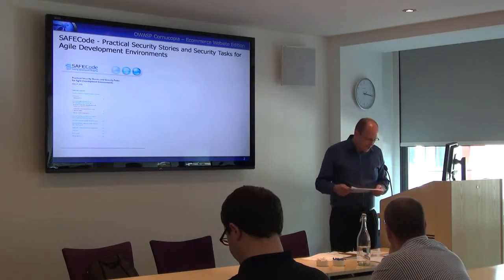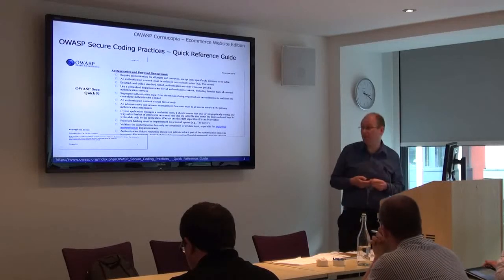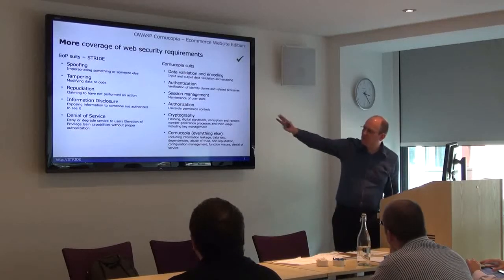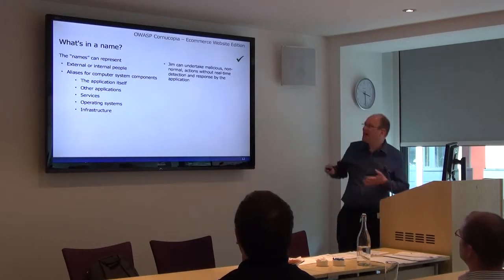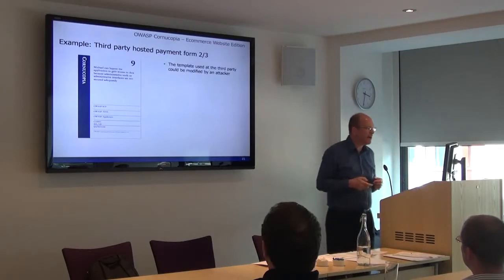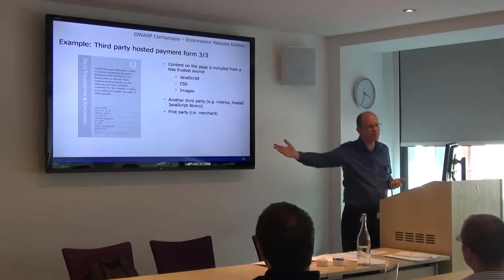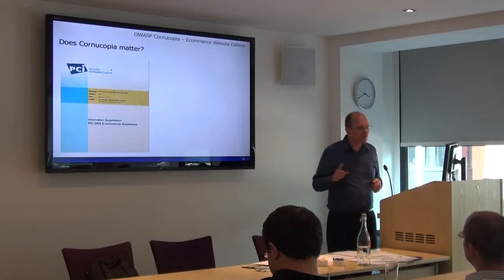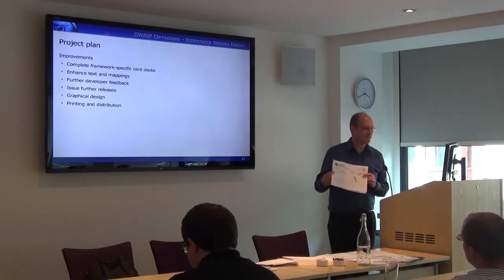OWASP EUTour2013 London OWASP Cornucopia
by Colin Watson - OWASP Project Leader

Microsoft's Elevation of Privilege (EoP) threat modelling card game has been refreshed into a new version more suitable for typical web applications, and aligned with OWASP advice and guides. "OWASP Cornucopia - Ecommerce Web Application Edition" will be presented and used to demonstrate how it can help developers identify security requirements from the OWASP Secure Coding Practices - Quick Reference Guide. The project is now referenced by a PCIDSS information supplement.